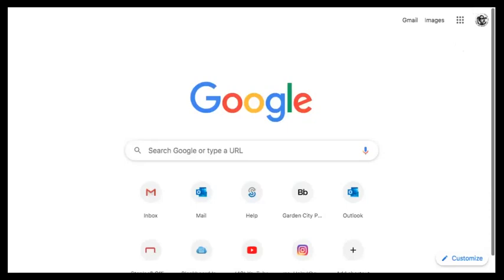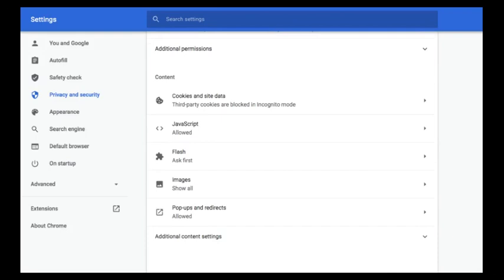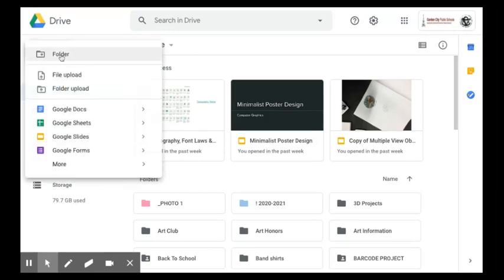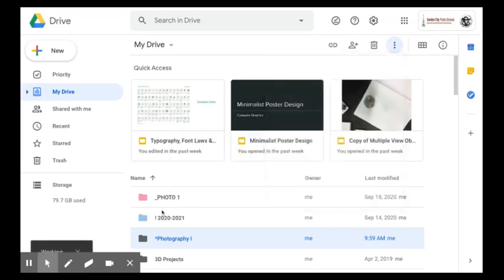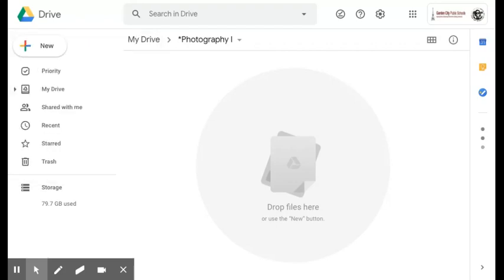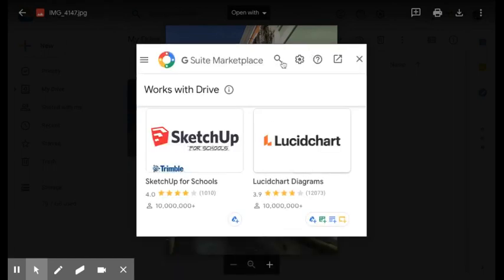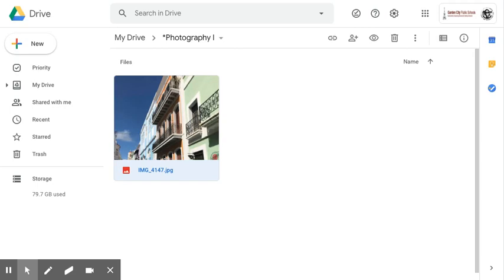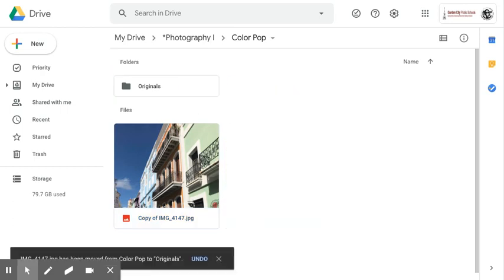How To Add Photopea App to Google Drive